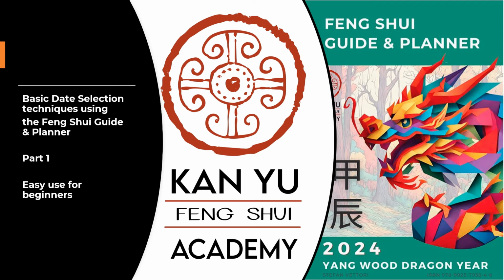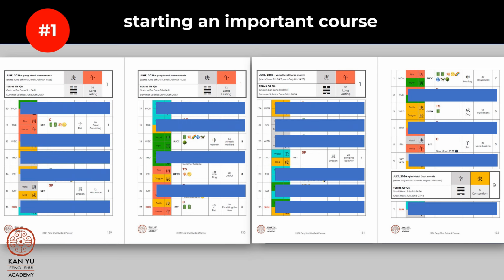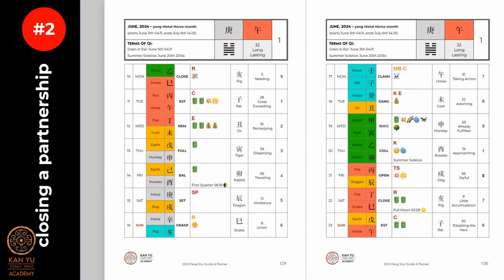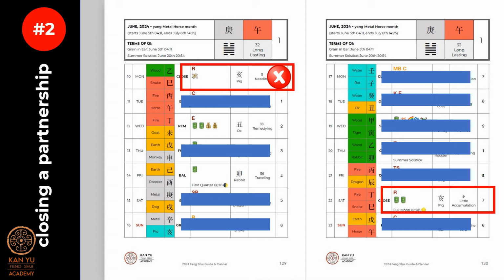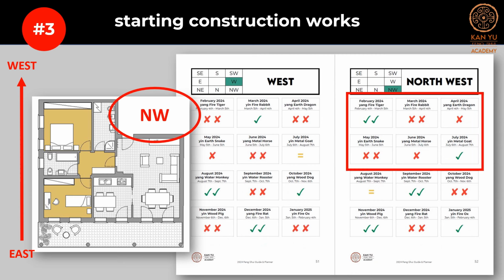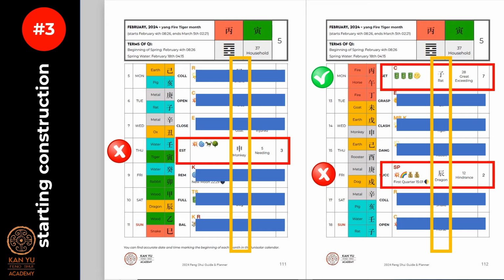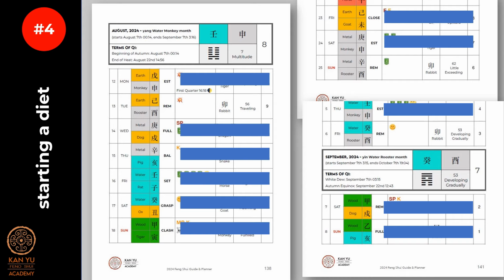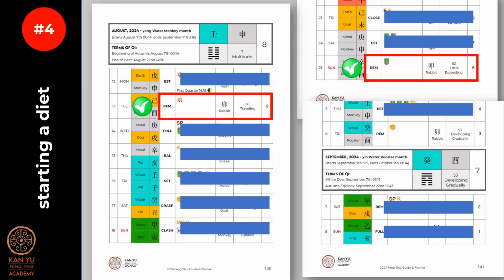Feng Shui Date Selection Tutorial - Part 1 of 7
Feng Shui Date Selection Tutorial, using the Feng Shui Guide & Planner

In this video, you will learn:
00:39 Introduction
01:04 Selecting a date to start an important training course
03:34 Selecting a date to terminate an employment relationship or send a letter of resignation
05:44 Selecting a date to start building or construction work in your house
08:34 Selecting a date to start a diet or quit smoking, kick back a bad habit

Selecting a date to start an important training course
Selecting a date to terminate an employment relationship or send a letter of resignation
Selecting a date to start building or construction work in your house
Selecting a date to start a diet or quit smoking, kick back a bad habit

Selecting a date to put a house on rent
Selecting a date to start a discount campaign or a sale
Crash course in Eastern energetics fundamentals

Selecting a date to ask for a job advancement or a salary increase
Selecting a date to start a lawsuit in court
Selecting a date to start an advertising or promotional campaign

Selecting a date to find a new partner (male)
Selecting a date to find a new partner (female)
Selecting a date to move into a new home

When is the hour pillar important?
How to use the stars
How to use the stars' tables

Selecting an hour pillar for closing a partnership
Selecting an hour pillar for putting a house on rent
Selecting an hour pillar for starting a discount campaign
Selecting an hour pillar for asking a job advancement

Selecting an hour pillar for starting an advertising campaign
Selecting an hour pillar for finding a new partner (female)
Selecting an hour pillar for moving into a new home
Selecting an hour pillar for starting an important journey

Maybe you have questions, you need advice or you want and further information? Join Kan Yu Feng Shui Community! It is free and open to everyone!

Want to see more free content? Help us grow